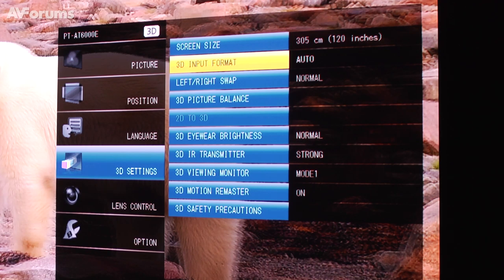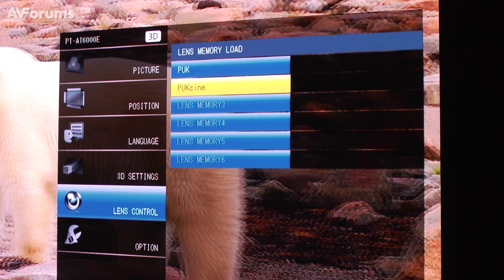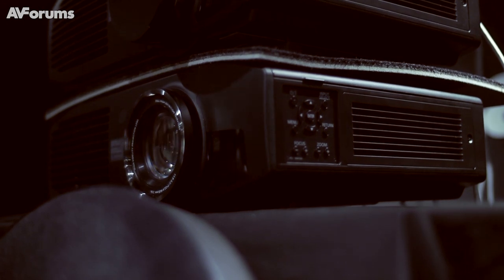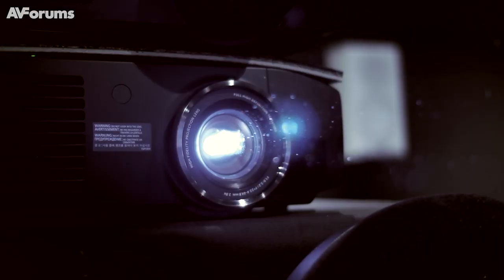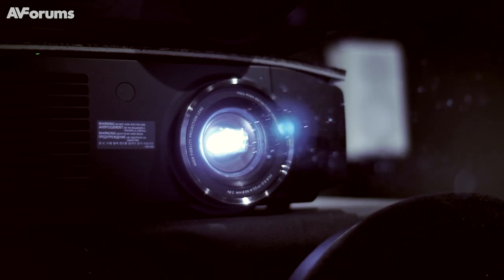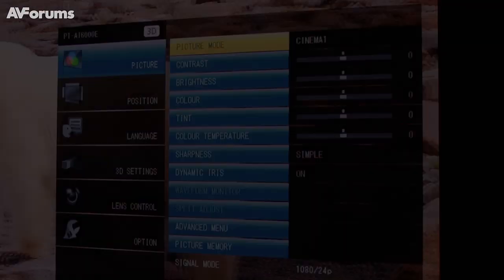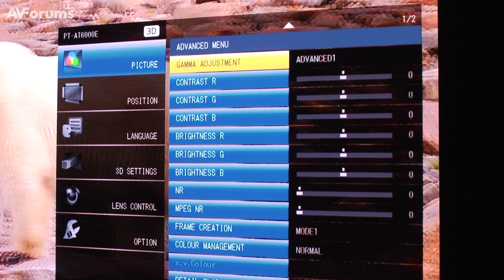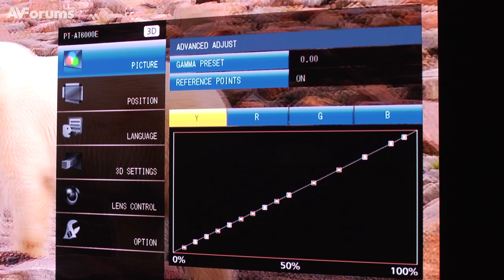Panasonic PT-AT6000/PT-AE8000 3D LCD Projector launched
Rena Yotsu from Panasonic describes the features available on the new PT-AT6000 (PT-AE8000 in US) 3D LCD Projector announced at IFA and launched in September 2012.
category:Product Launch
about:Panasonic